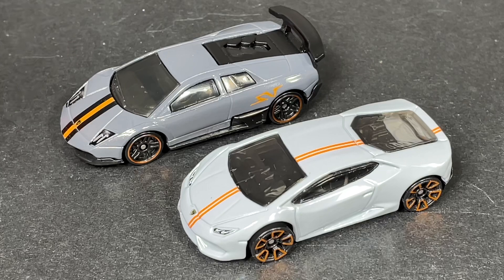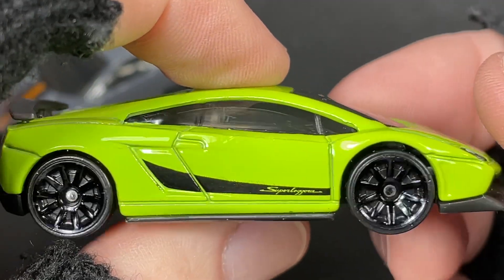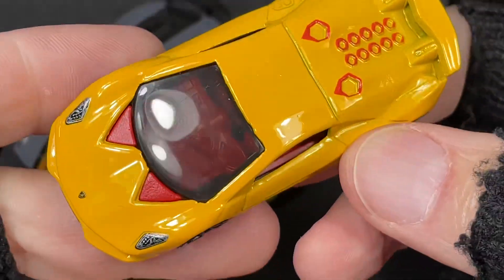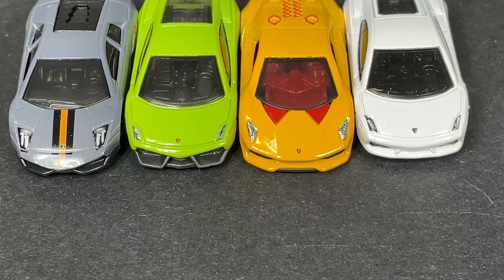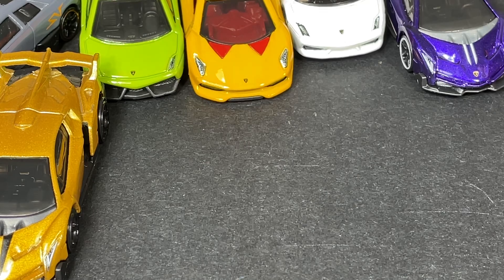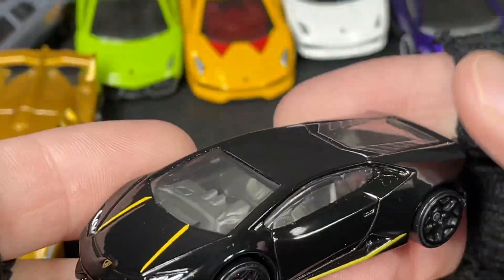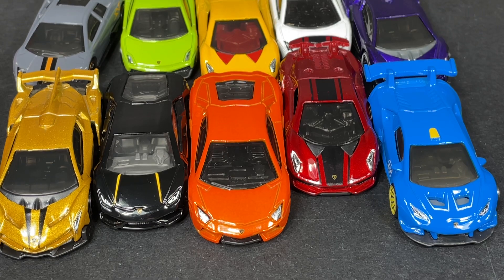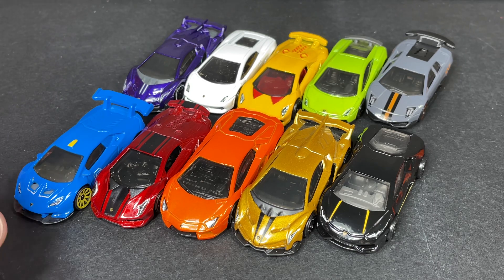Top 10 Hot Wheels Lamborghini Diecast Cars